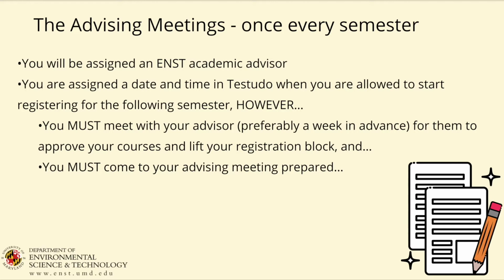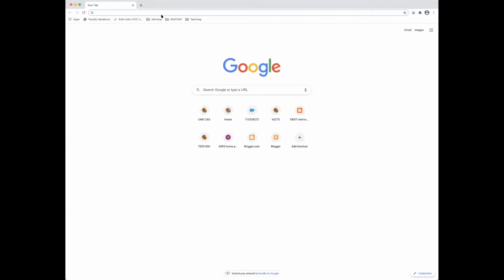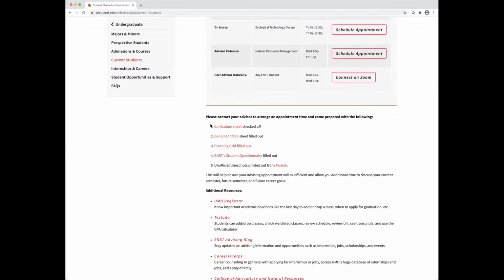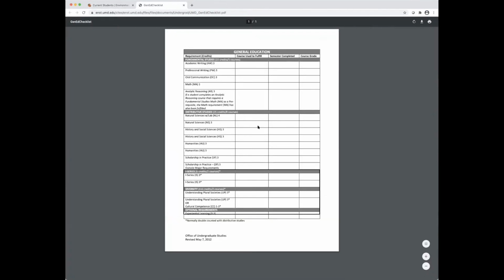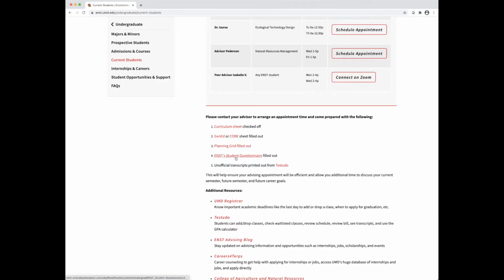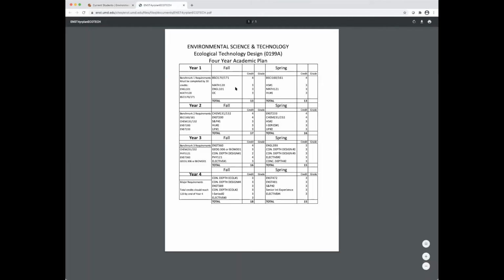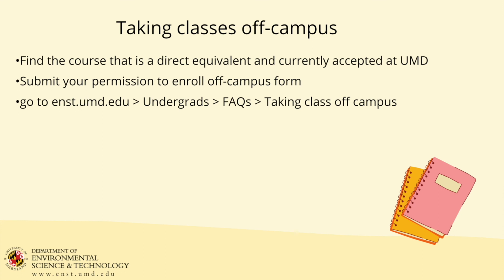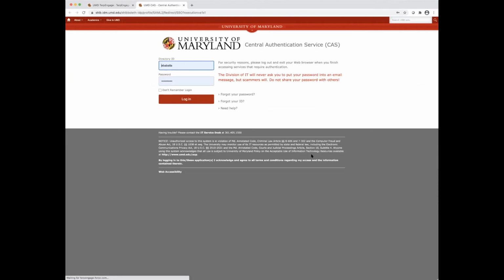Preparation for advising meeting each semester